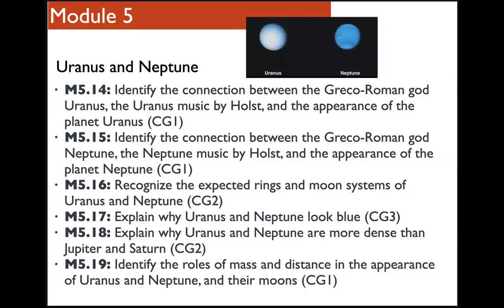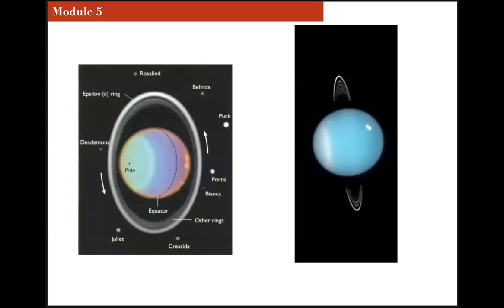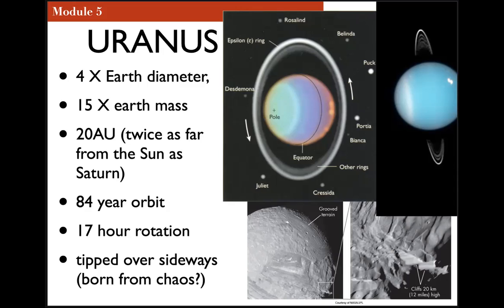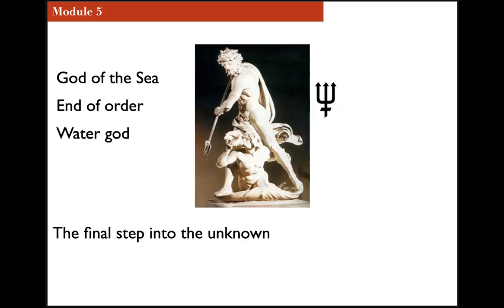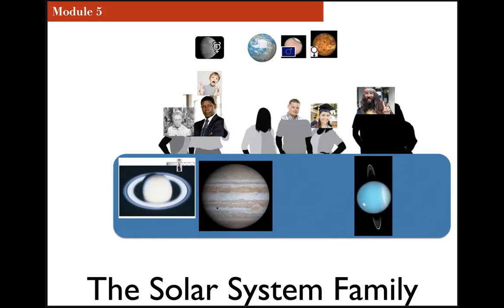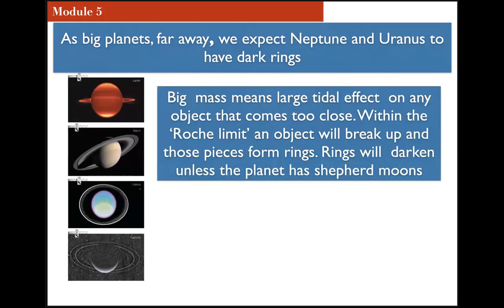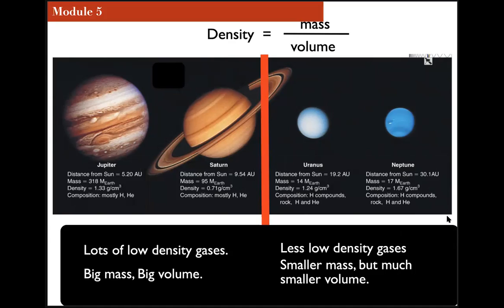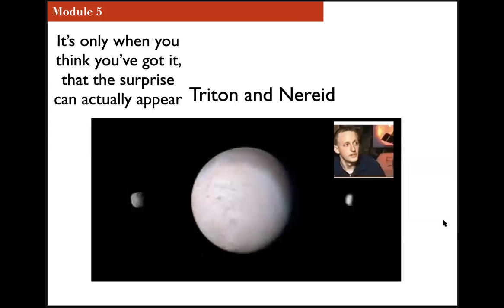Module5 UranusAndNeptune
This is part of NMSU ASTR1120G- The Planets Online